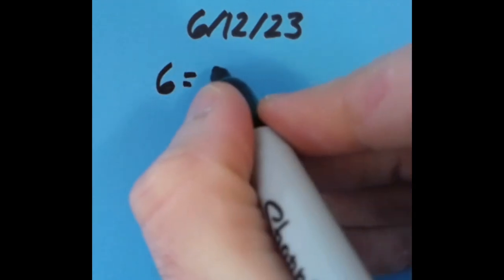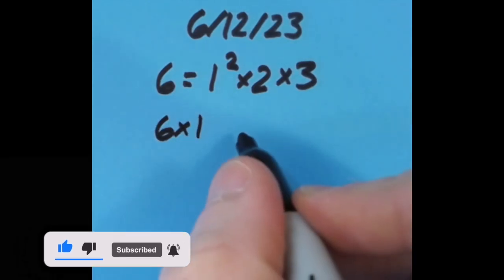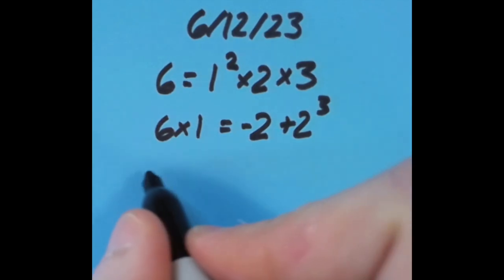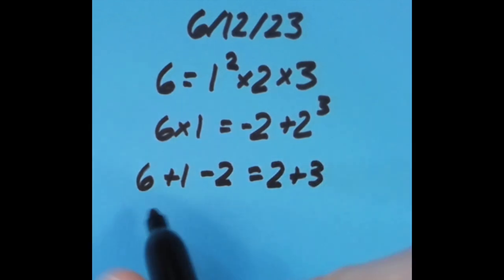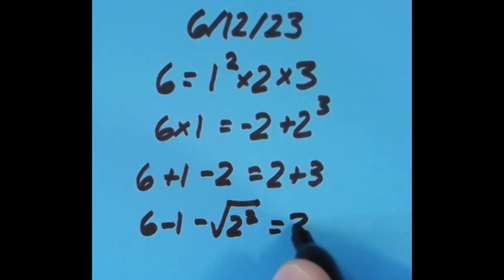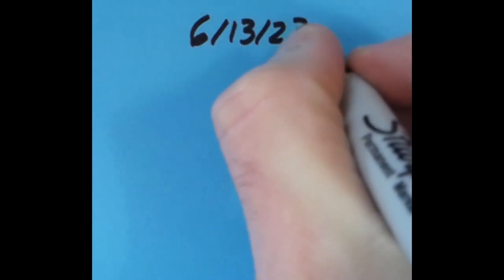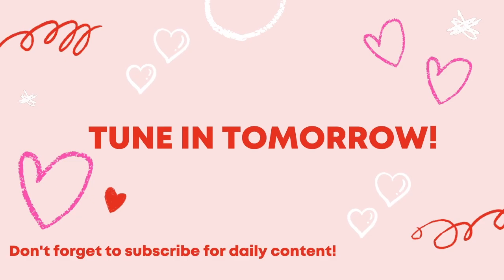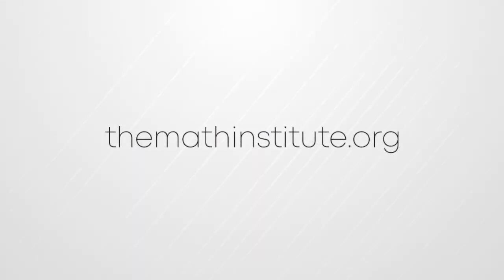A Date with Math: 6/12/23